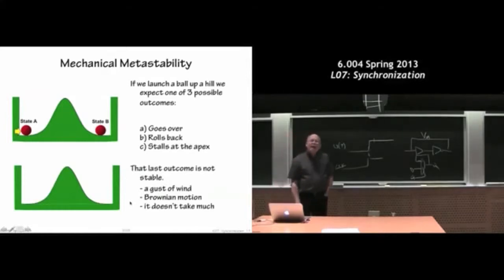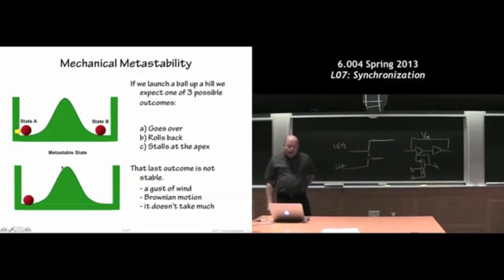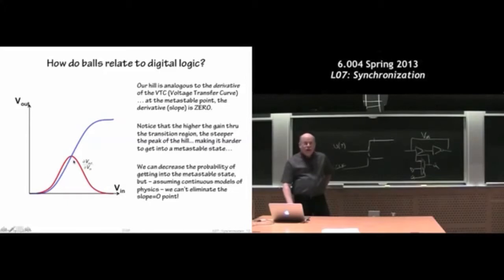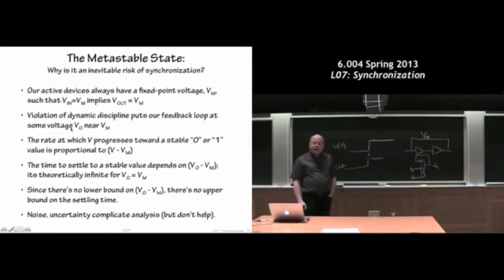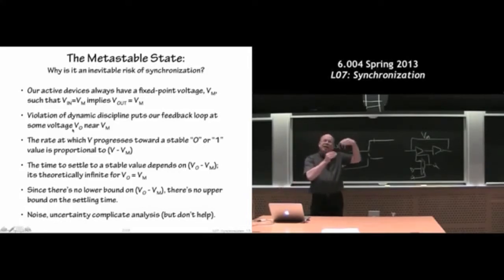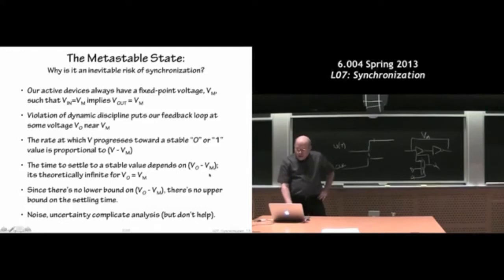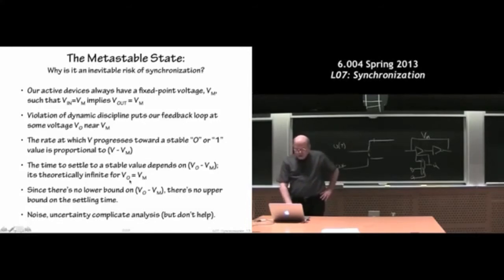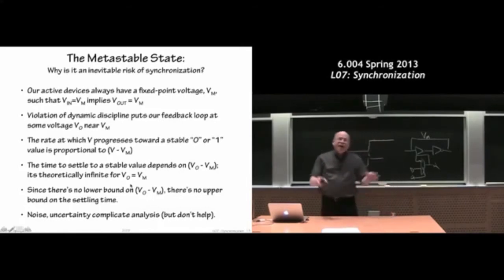a040MIT6004L07p3 Part 3 of edited version of MIT 6.004 Lecture 7; Feb 2013